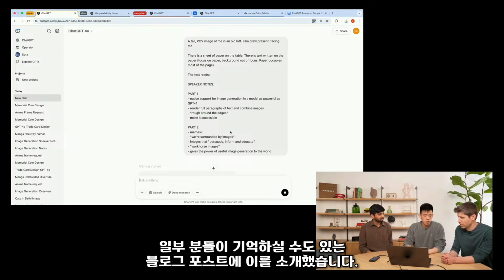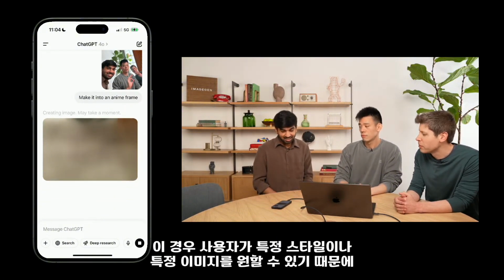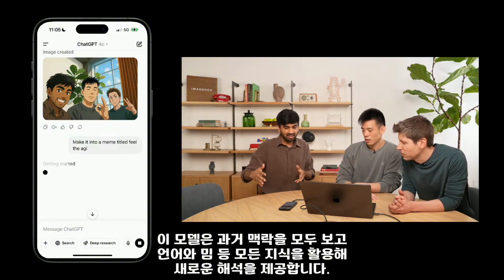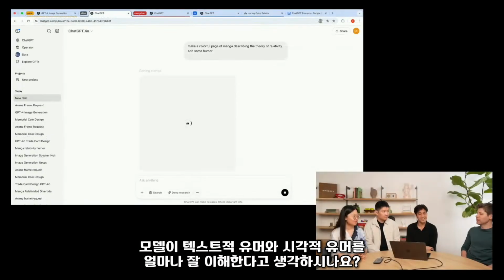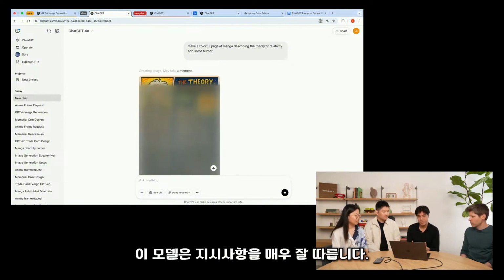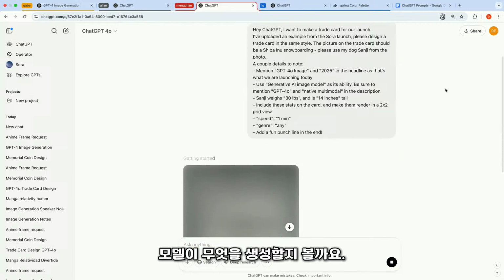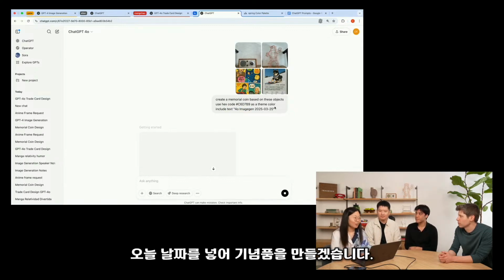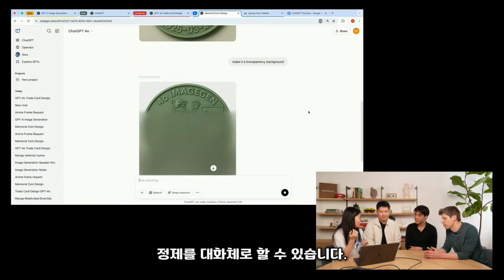(한글자막) ChatGPT 및 Sora에서 4o 이미지 생성